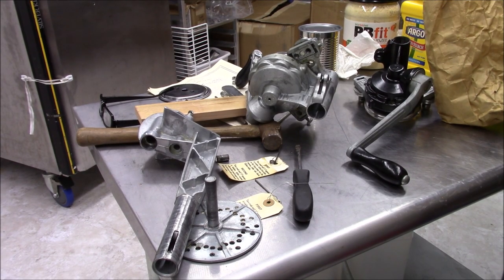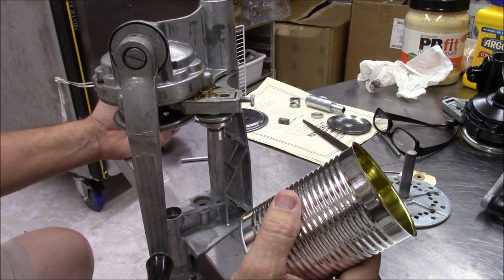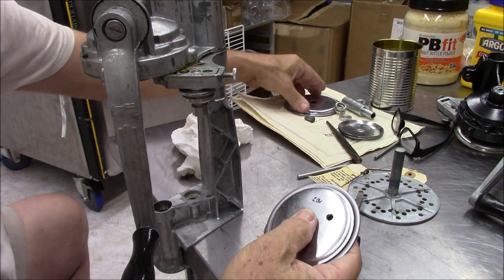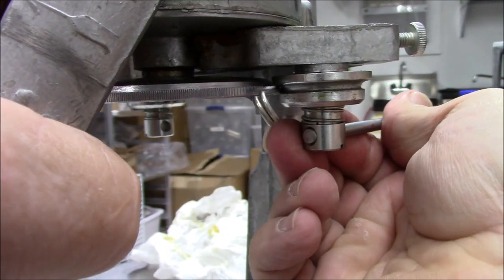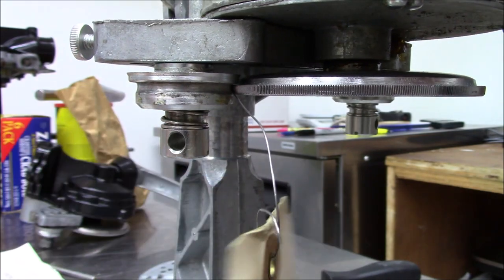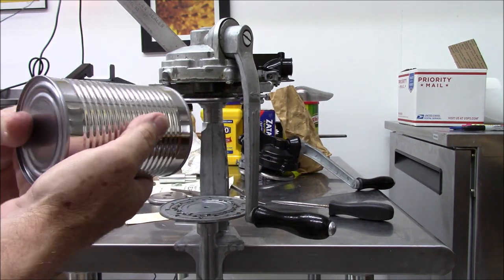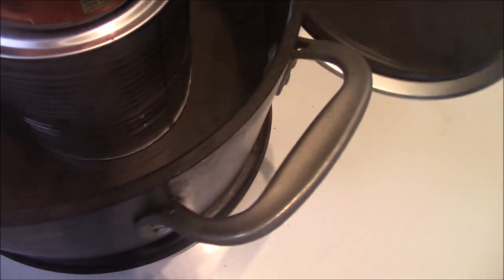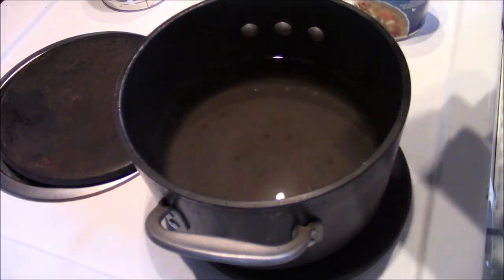IVES-WAY Can Sealer From Assembly to Final Adjustment & Seal Testing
In this video, we assemble and adjust an IVES-WAY Can Sealer from start to finish (We replaced the older video). This video goes  more in depth on assembly and adjustment than the earlier video. We do encourage people to purchase a NEW IVES-WAY sealer instead of buying one off of eBay (Look for a unit made in Round Lake Beach, Ill). I was lucky, somewhat on the ones I purchased. The price of a new unit is VERY reasonable at about $275.00 from Berlin Packaging (08-09-19) plus shipping. You might find one cheaper elsewhere, you will have to do a search. One of the "dangers" of an eBay purchase, it may be worn out with no available parts. It is cheaper in the long run, in my opinion, to get a new one. I have NO vested interest, nor compensated for the references.